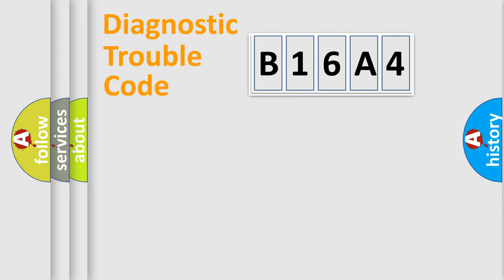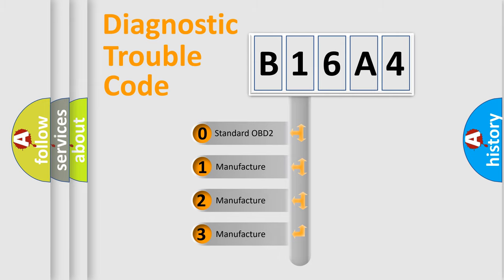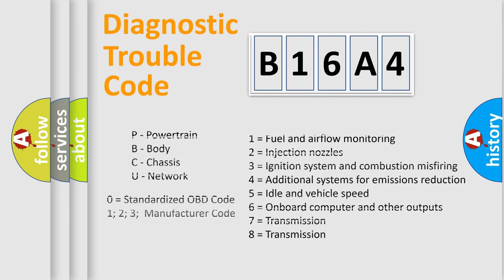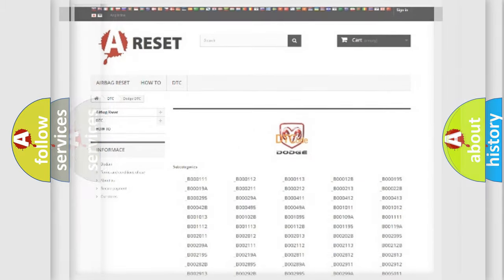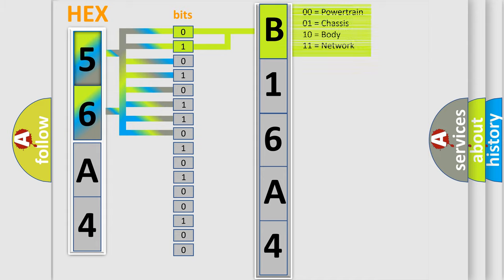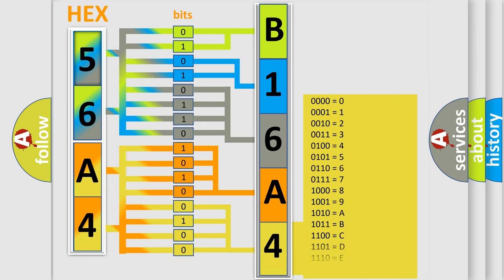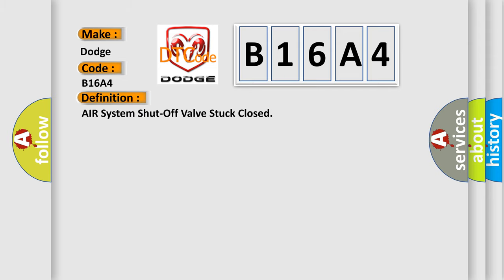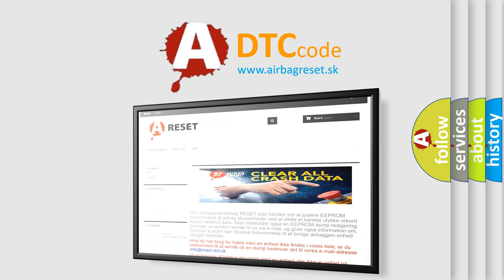DTC Dodge B16A4 Short Explanation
Contents:
0:21 Basic DTC analysis according to OBD2 protocol standard.
1:48 Insight into programming
2:58 A diagnostically understandable description of the Diagnostic Trouble Code
3:05 Basic error definition

Make:
Dodge
Code:
B16A4
Definition:
AIR System Shut-Off Valve Stuck Closed
Description:
The engine is running.The secondary AIR solenoid valve is commanded ON.DTC P2441 runs every time the above conditions have been met.